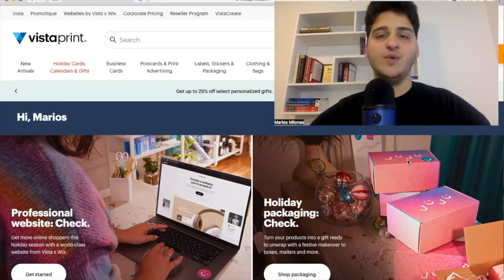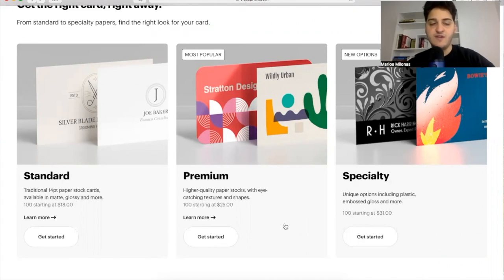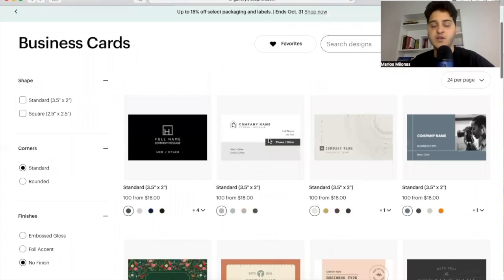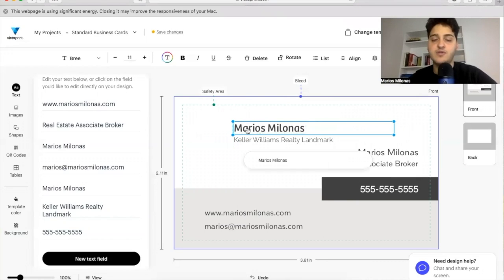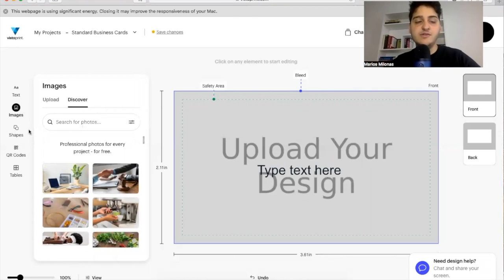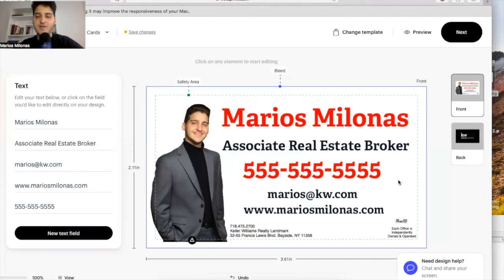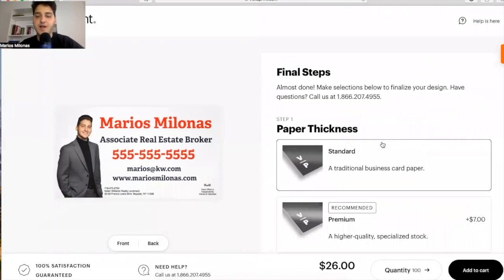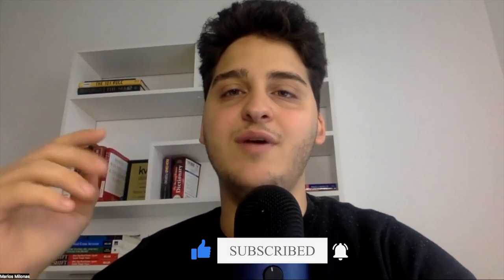How To Create VistaPrint Business Cards In 2024! (Step By Step Tutorial)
In this step by step tutorial, I am showing how to create business cards on VistaPrint!

Vistaprint is one of the most affordable sites for creating and buying business cards online in 2023! Business cards are important for any entrepreneur or small business in 2023 as business cards can lead to sales and are an easy and effective way to share your contact information with potential customers.

Let me know if you enjoy this video on vistaprint business cards and where you like to get your business cards from.